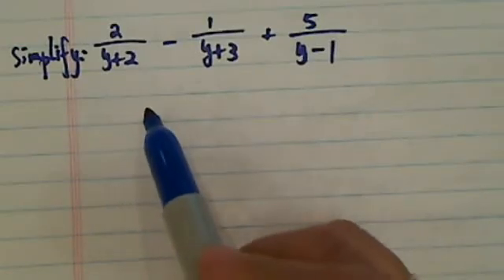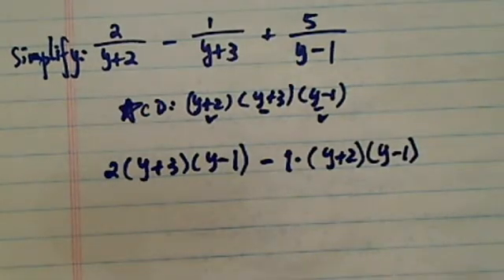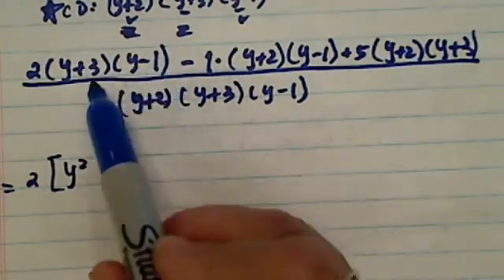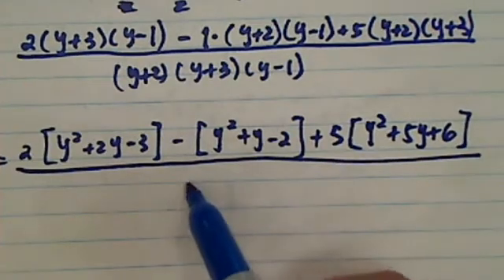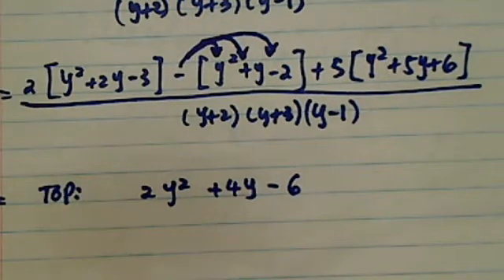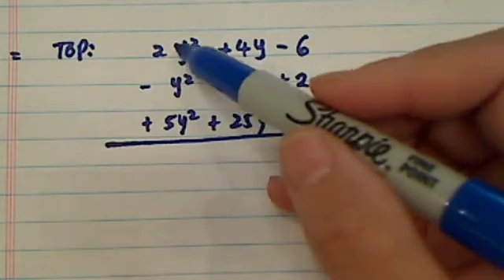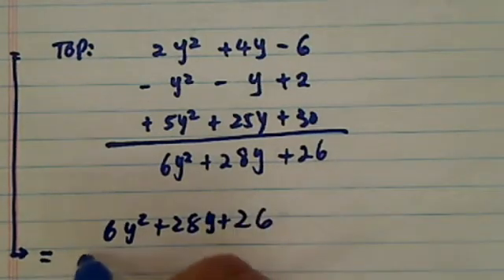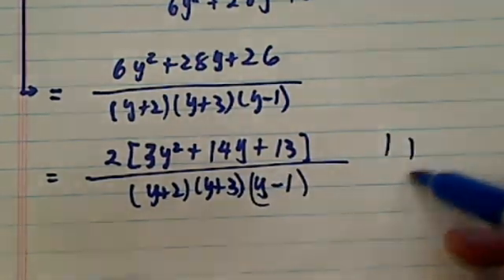*Simplify Algebraic Expression: 2/(y+2) - 1/(y+3) + 5/(y-1)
Could someone please explain how to simplify 2/(y+2) - 1/(y+3) + 5/(y-1)